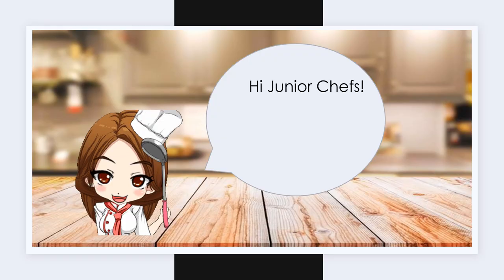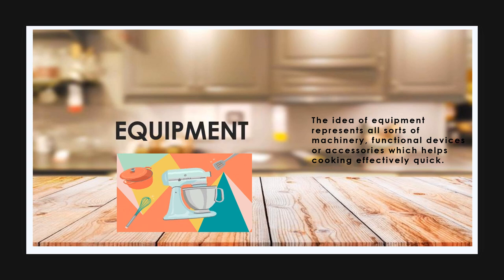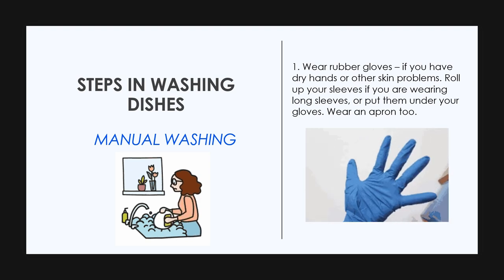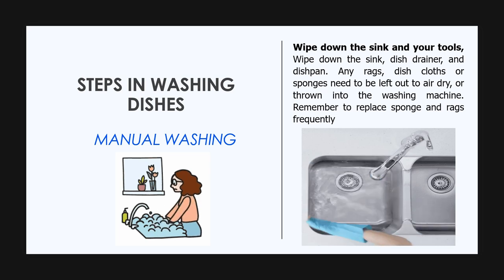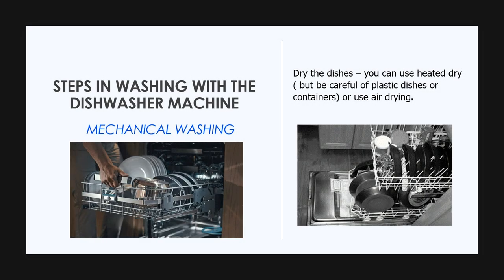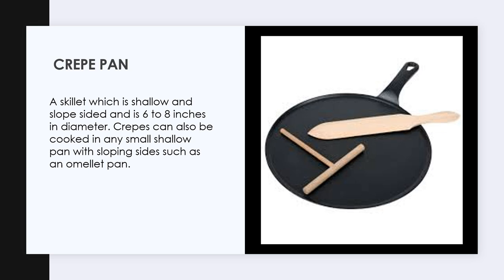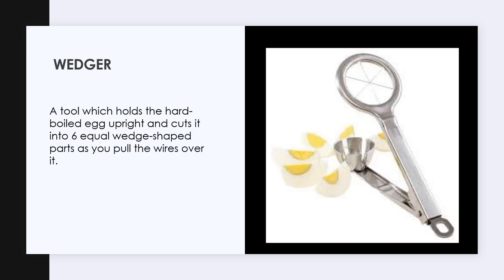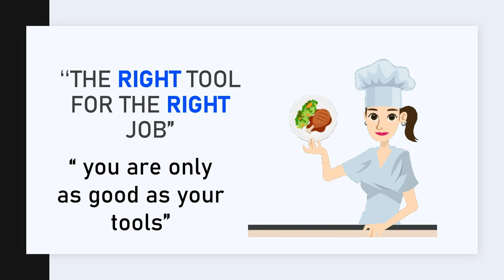COOK005GT1 - TOOLS, UTENSILS, AND EQUIPMENT NEEDED IN PREPARING EGG DISHES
COOK 005 GO TEACH VIDEO - WEEK 1 (TOOLS, UTENSILS, AND EQUIPMENT NEEDED IN PREPARING EGG DISHES)
To access the module of this GoTeach Video, you may:
(a) ask your course teacher for the Google Drive link of the module; or
(b) visit and ask for a copy from the Learning Materials Hub The references and sources of the information instilled in the video, can found in the latter part of it.
||| The creator believes that all of the used templates/ materials are FREE from copyright and is for public use. However, if some of the materials are copyrighted, the aim of the video is to educate learners that are studying asynchronously in distant teaching-learning scheme. Despite all these disclaimer statements and appeal to 'fair use', if the owner of the material would like to take down the video for his/her material to be lifted from the video uploaded, the uploader is very much willing to do such, for everyone's comfort.|||

Under the Copyright Law of the Philippines, Chapter 8: Limitations on Copyright SECTION 184. Limitations on Copyright. 184.1. Notwithstanding the provisions of Chapter V, the following acts shall not constitute infringement of copyright:
(i) The public performance or the communication to the public of a work, in a place where no admission fee is charged in respect of such public performance or communication, by a club or institution for charitable or educational purpose only, whose aim is not profit making, subject to such other limitations as may be provided in the Regulations; (n)

SECTION 185. Fair Use of a Copyrighted Work. 185.1. The fair use of a copyrighted work for criticism, comment, news reporting, teaching including multiple copies for classroom use, scholarship, research, and similar purposes is not an infringement of copyright. Decompilation, which is understood here to be the reproduction of the code and translation of the forms of the computer program to achieve the inter-operability of an independently created computer program with other programs may also constitute fair use.
(ii) (a) The purpose and character of the use, including whether such use is of a commercial nature or is for non-profit educational purposes;